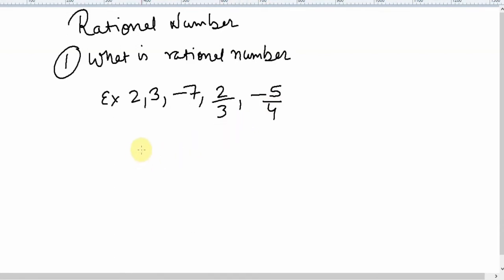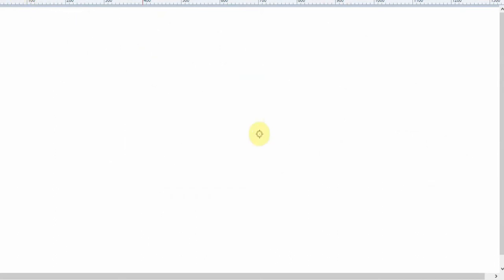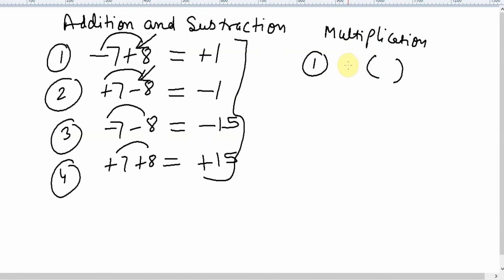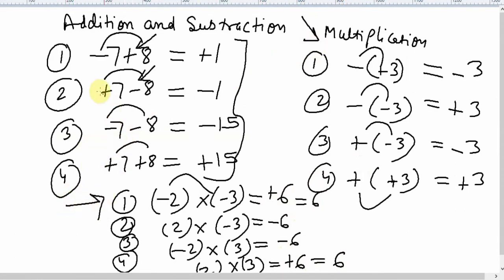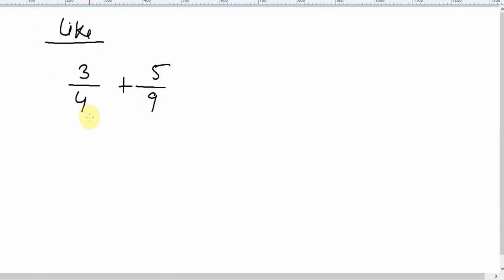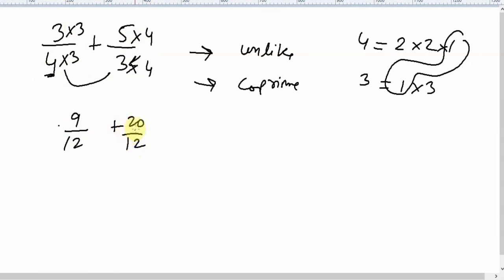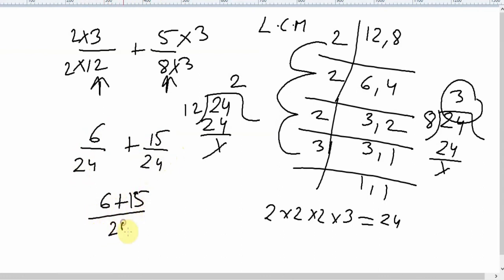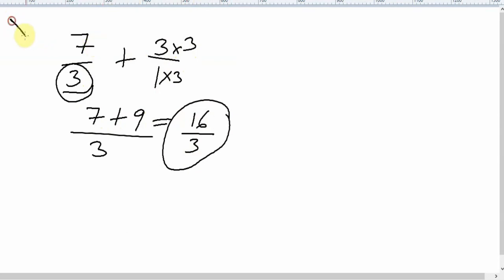Rational Numbers (Basics)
This video is for students who feel difficulty in rational number and don't know how to add rational number and how to deal with integers. This video definitely going to help them. This clears there confusion on fractions and rational numbers